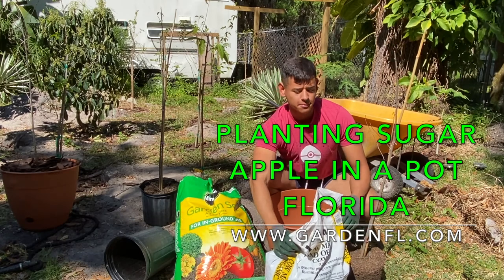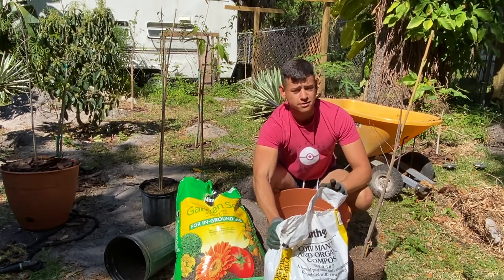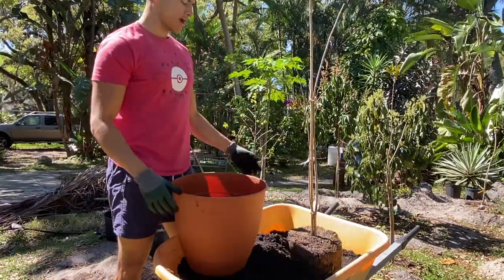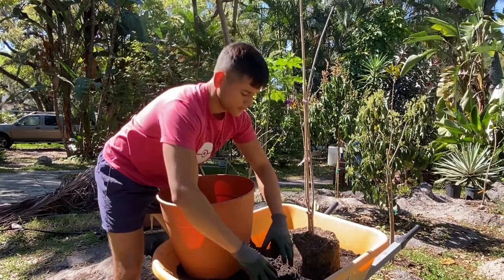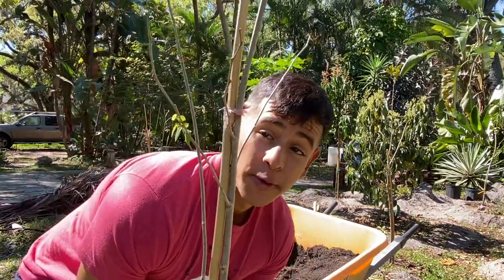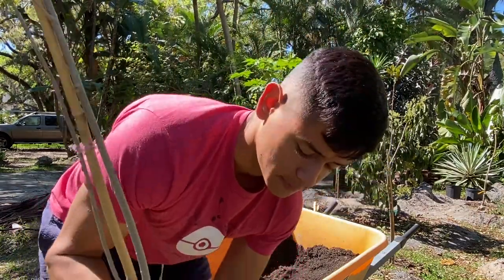Planting a Sugar Apple In a Pot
Planting Na Dai Sugar apple (Annona squamosa) in a pot. This sugar apple will grow nicely in a pot.

We just began March here in Florida so this sugar apple is thin with barely any leaves. I had purchased it from the flea market.

Love tropical fruit gardening in Florida? Check out my blog below